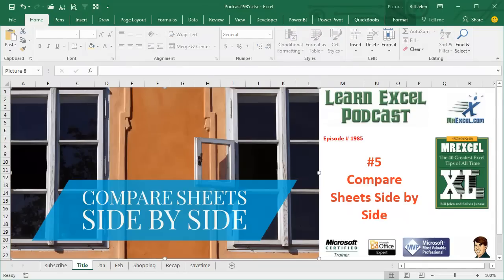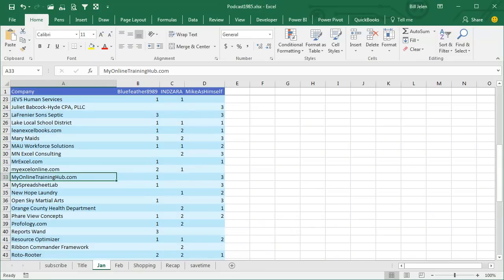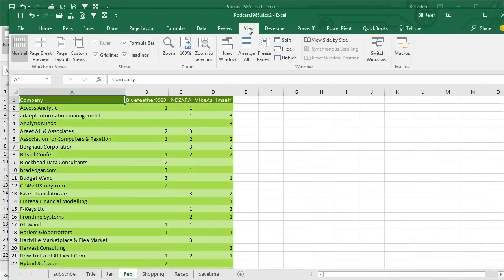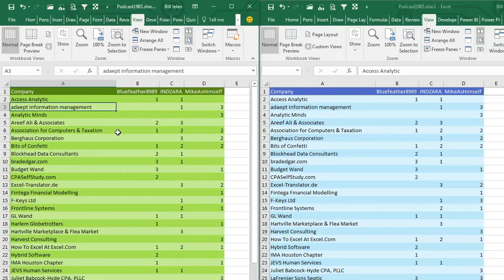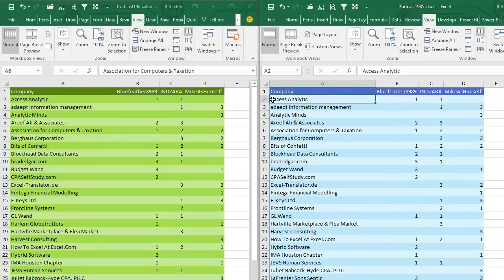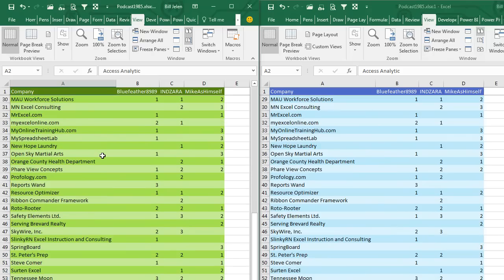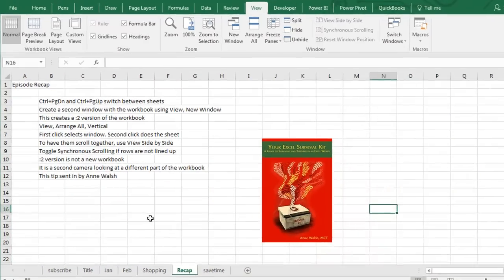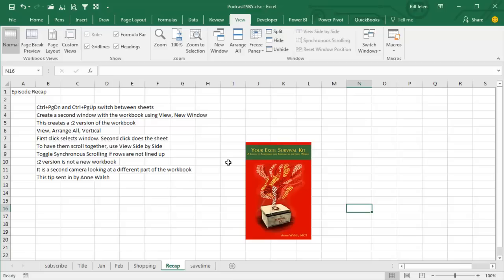Excel - Can You View 2 Sheets Side By Side In Excel - Episode 1985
Microsoft Excel Tutorial - Arrange Worksheets Side by Side.

Welcome to another episode of the MrExcel podcast, where we dive into all things Excel. In this episode, we'll be discussing how to compare two sheets side by side.

So, let's say you have two different sheets in your workbook, January and February, and you need to compare them. Sure, you can use the CTRL+PgDn and CTRL+PgUp shortcut keys to switch between sheets, but what if you need to see them side by side? Well, here's a nifty trick for you.

First, go to the View tab and select "Side by Side" and then enable "Synchronous Scrolling". This will allow you to see both sheets at the same time and scroll through them simultaneously. But wait, there's more! By using the "New Window" option under the View tab, you can create two windows of the same workbook, each showing a different sheet. Think of it as having two cameras looking at different sections of the workbook.

Now, to arrange these windows side by side, you can either use the "Arrange All" option and select "Vertical", or simply use the "View Side by Side" option. The advantage of using the latter is that it automatically turns on Synchronous Scrolling, ensuring that both sheets scroll together. This is especially useful when comparing rows and columns.

But what if you need to compare two different workbooks? Well, you can still use the same trick by opening both workbooks and using the "Arrange All" or "View Side by Side" options. This is a great way to quickly compare data without having to use complex formulas like VLOOKUP.

I want to give a special shoutout to Ann Walsh for sending in this tip. She has also written a fantastic beginner's book called "Your Excel Survival Kit - A Guide To Surviving and Thriving in the Excel World". If you know someone who's new to Excel and needs some guidance, this book is a must-read.

And that's it for this episode. We hope you found this tip helpful and will use it to make your Excel experience even better.

Table of Contents:
(00:00) Comparing sheets side by side
(00:22) Using shortcut keys to navigate between sheets
(00:32) Using View Side by Side and Synchronous Scrolling
(01:00) Using New Window to create 2nd View of Workbook
(01:40) Advantages of using View Side by Side
(02:15) Comparing two different workbooks
(03:23) Episode Recap
(03:33) Clicking Like really helps the algorithm

This video answers these common search terms:
can you put sheets side by side in excel
how to see two sheets side by side in excel
how to put 2 sheets side by side in excel
how to open two excel windows side by side
how to view 2 sheets side by side in excel
can you view 2 sheets side by side in excel
how to have two tables side by side in excel
how to view excel pages side by side
how to open two excel sheets side by side
how to view two excel sheets side by side
how do you view side by side in excel
how to view tabs side by side in excel
how to show two sheets side by side in excel
how to open excel sheets side by side
how to put 2 excel sheet side by side
how to put 2 excel sheets side by side
how to show 2 excel sheets side by side
how to do side by side sheets in one excel
how do i view side by side excel
how to put two sheets side by side in excel
how to open 2 excel files side by side
how to work on 2 different excel sheets side by side
how to do synchronous scrolling excel

View, Arrange All, Vertical lets you compare workbooks side by side. But what if you have to compare two worksheets in the same workbook? Episode 1985 shows you how to use New Window and View Side by Side to eyeball two worksheets. Episode Recap:
Ctrl+PgDn and Ctrl+PgUp switch between sheets
Create a second window with the workbook using View, New Window
This creates a :2 version of the workbook
View, Arrange All, Vertical
First click selects window. Second click does the sheet
To have them scroll together, use View Side by Side
Toggle Synchronous Scrolling if rows are not lined up
:2 version is not a new workbook
It is a second camera looking at a different part of the workbook
This tip sent in by Anne Walsh